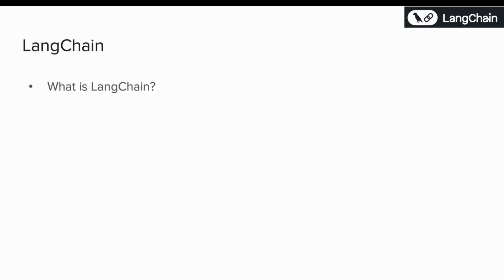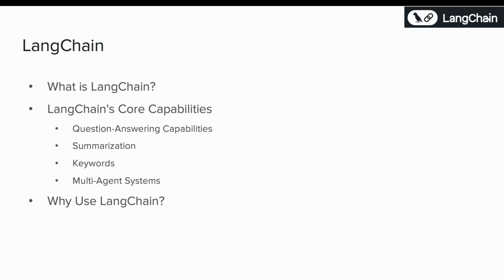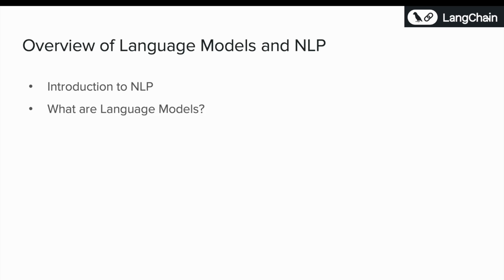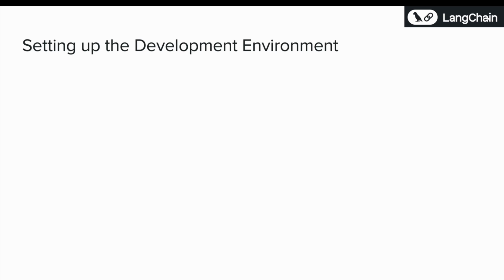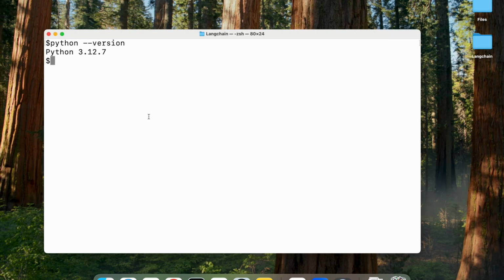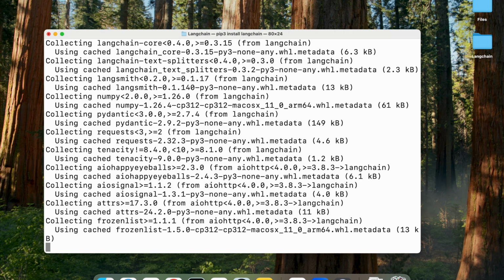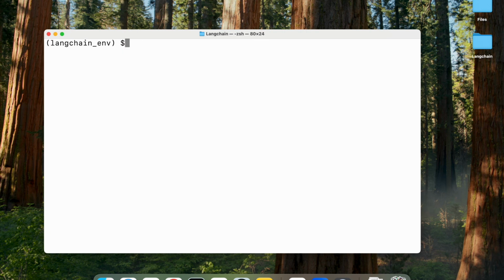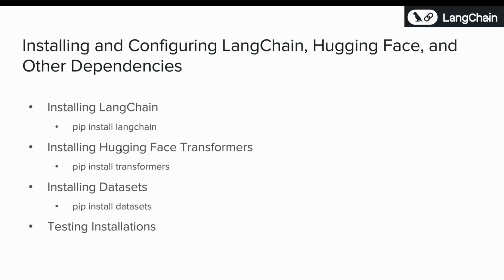1. Introduction to LangChain and Language Models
LangChain is an innovative framework designed to make building applications with language models easier and more efficient. It allows developers to create custom workflows, or "chains," which link together different AI models and tools for complex tasks like question answering, document summarization, and multi-step interactions. By structuring workflows in chains, LangChain provides a modular approach that simplifies the integration of language models into various applications.

Language models are the core of many natural language processing (NLP) tasks. These models, particularly transformer-based models like GPT and BERT, have become essential for tasks such as text generation, classification, and translation. They function by processing and understanding patterns in human language, making them highly effective at producing coherent text, answering questions, and generating summaries. LangChain leverages these powerful models to build complex applications by linking language model outputs to other data processing functions, making it easier to achieve more dynamic interactions and data handling.

Setting up the development environment is the first step toward building LangChain applications. This involves installing Python and common NLP libraries, including Hugging Face’s Transformers, which provides access to a wide range of pre-trained models. Installing LangChain itself and configuring dependencies ensures that your environment is ready to handle various NLP tasks. With the necessary libraries in place, developers can access and integrate Hugging Face models directly into LangChain workflows, paving the way for flexible and powerful language-driven applications.